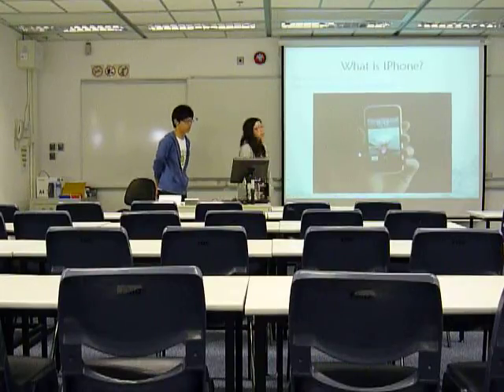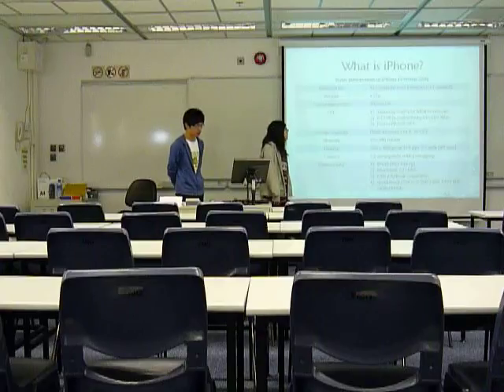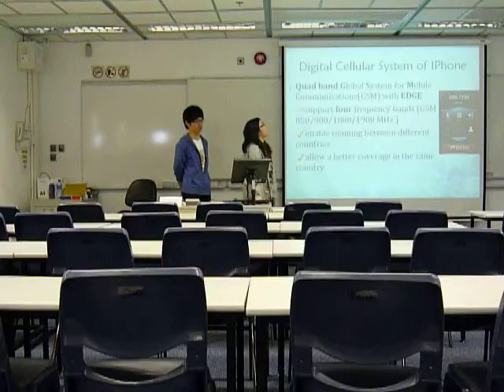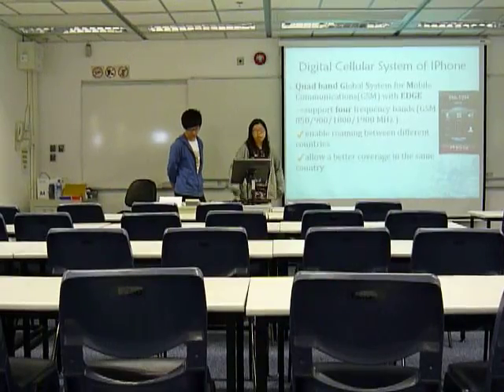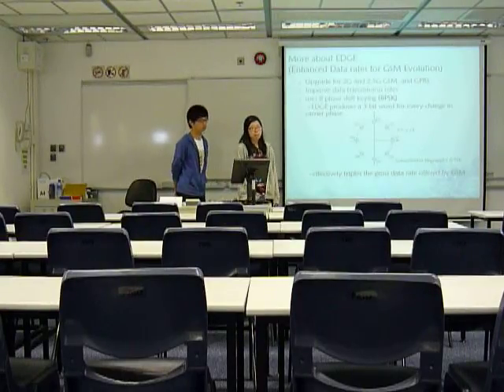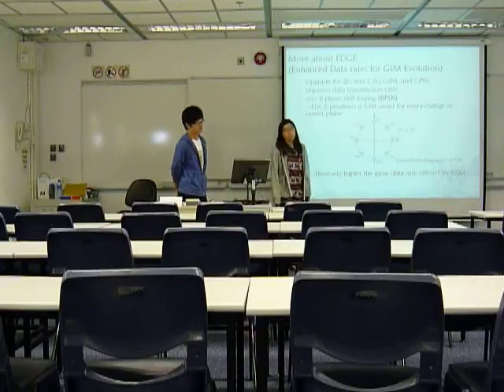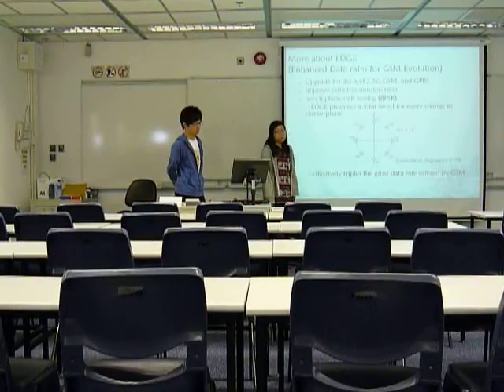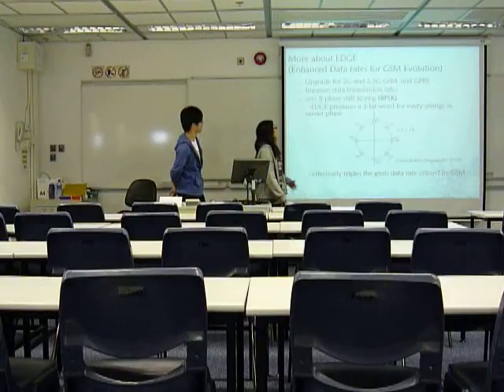ELEC001 Group 82.MOV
YIU HONG LAI  Lam Ka Ngai    iphone